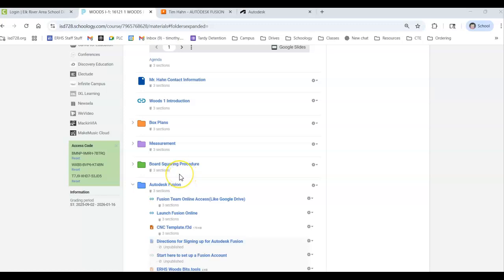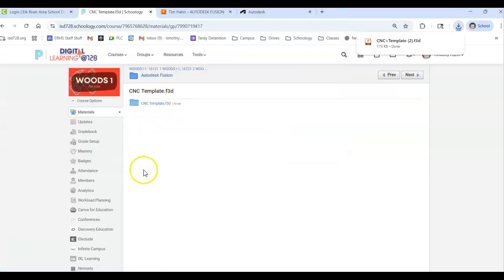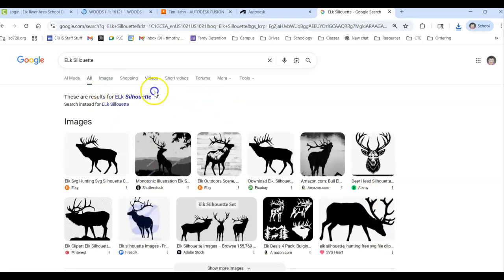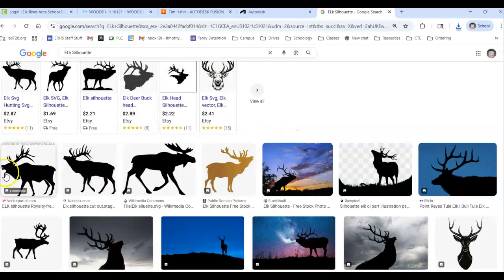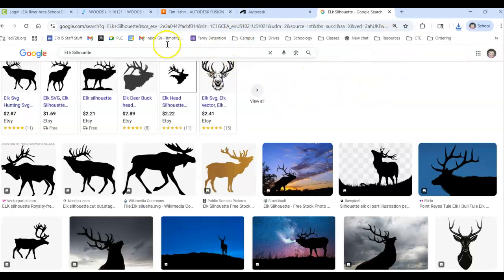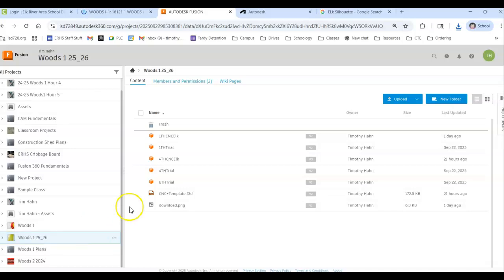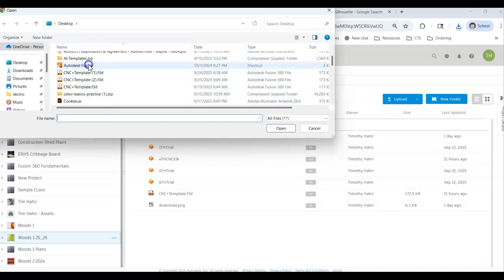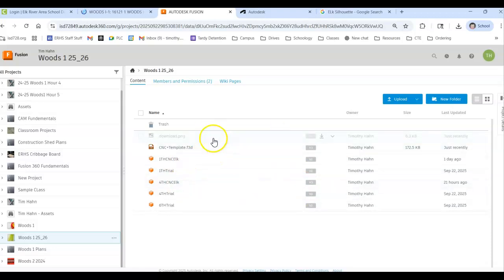Getting Setup to Create the CNC Elk Project with Fusion